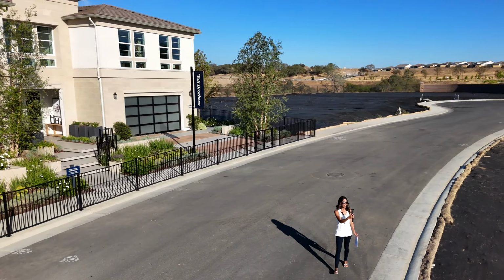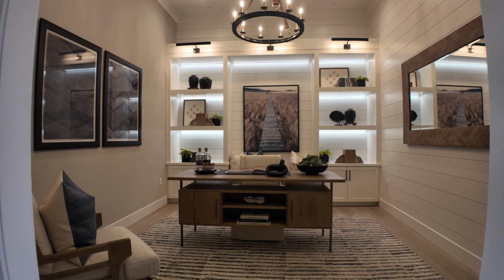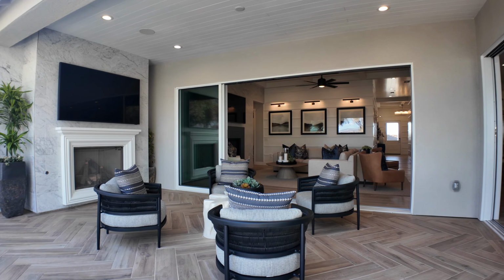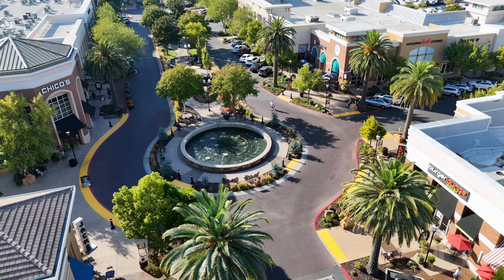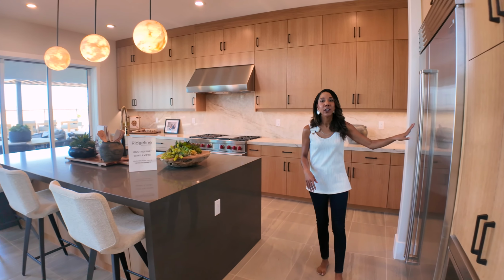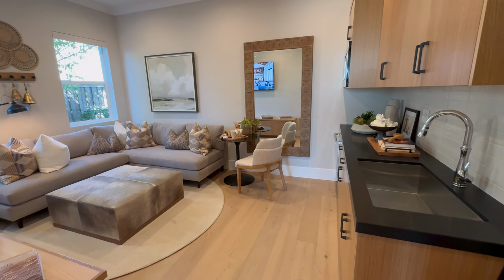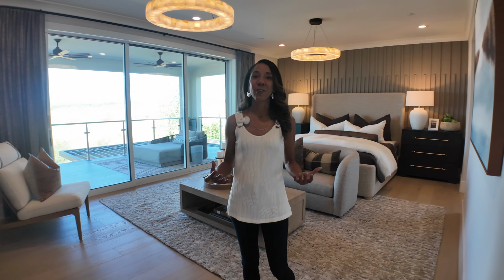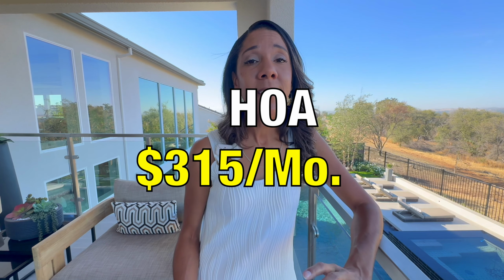[FIRST LOOK] SACRAMENTO California's Newest LUXURY Community by Toll Brothers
🏡 Discover Luxury Living at Ridgeline at Bickford by Toll Brothers near Lincoln & Loomis! Join us as we explore the stunning new home community in Placer County, just 24 miles from Sacramento. We'll tour two gorgeous luxury new home models from one of the nation’s top luxury builders, showcasing options for both single-story and two-story homes ranging from 3,100 to 4,400 sq ft.

✨ What to Expect:
- Spectacular views and modern amenities
- Multi-generational living options
- Spacious designs with impressive features like floating staircases, private balconies, and large kitchens

📞 Whether you're relocating or just curious about Sacramento's suburbs, reach out to our expert team for personalized guidance.

If you're thinking about relocating to Sacramento California or moving within the Sacramento Region and need an experience Sacramento Realtor on your side, we've got you covered! As licensed realtors in California, we're here to help you find the perfect Sacramento area & home. Honestly if you are moving or relocating here to the Sacramento Metro - (Roseville, Rocklin, Lincoln, Granite Bay, Folsom, El Dorado Hills, Elk Grove), we can make that transition so much easier on you!!

**IMPORTANT REMINDER** Your agent has to be present with you on FIRST Visit to New Construction Homes or you forgo representation. So CALL US in advance, so we can accompany you & help you navigate all your options whether new homes or resale homes!

Contact Your Sacramento Suburbs Relocation Team!

California Licensed Real Estate Agents
🙋🏾‍♂️ Danny Tedtaotao  DRE 02058034
🙋🏽‍♀️ Shauntae Tedtaotao  DRE 02000667
🙋🏼‍♀️ Vicki Houff DRE 00921336
Realtors at eXp Realty